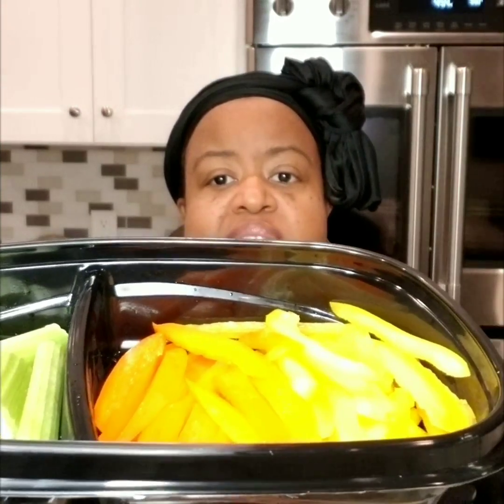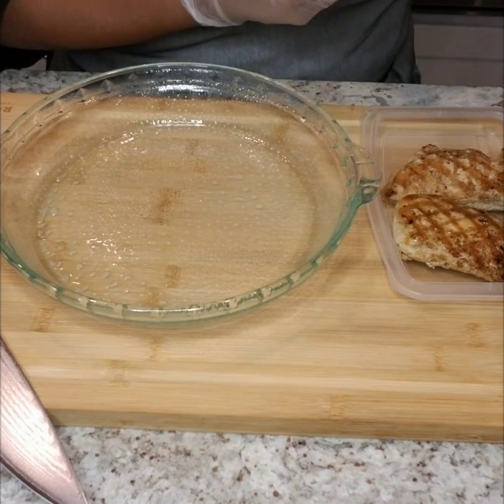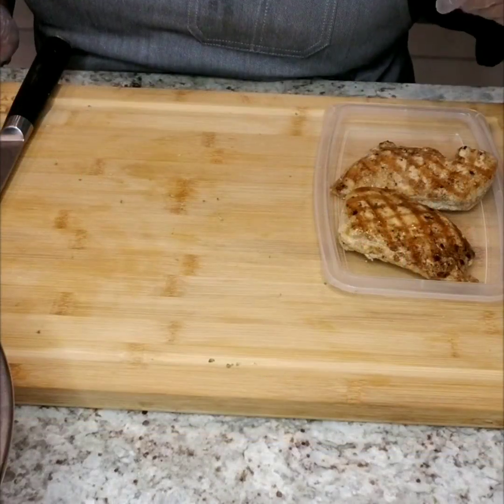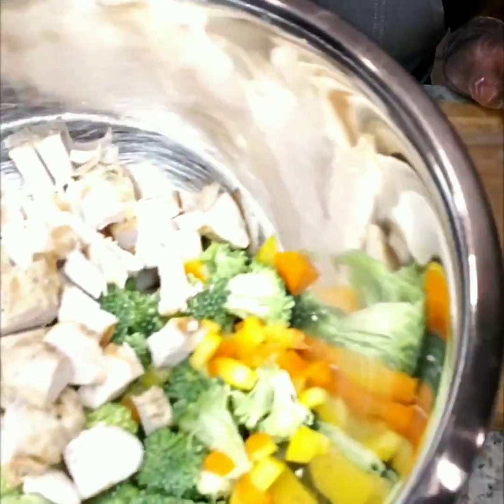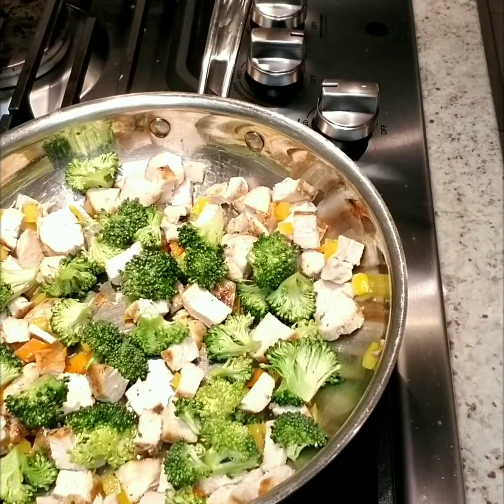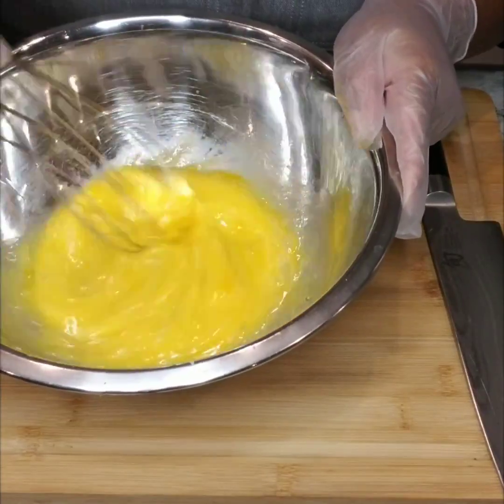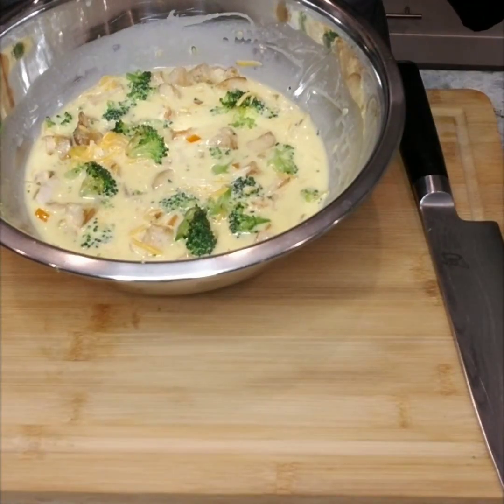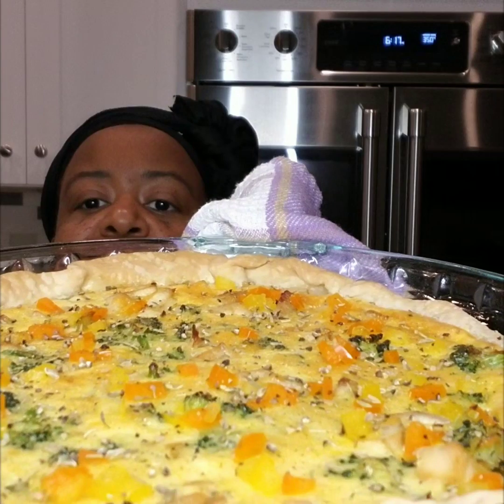Heart Healthy Breakfast Quiche Recipe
Chef Vernetta Stewart prepares and demonstrates a heart healthy breakfast quiche recipe.